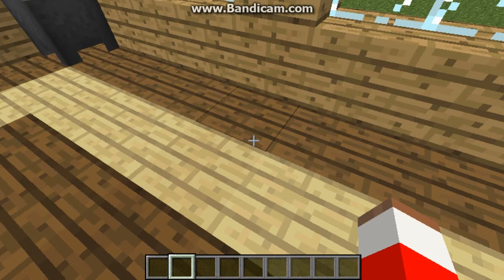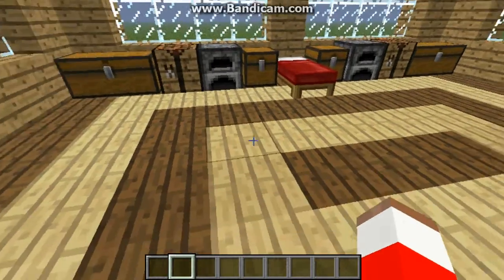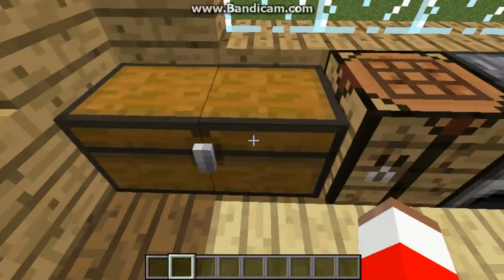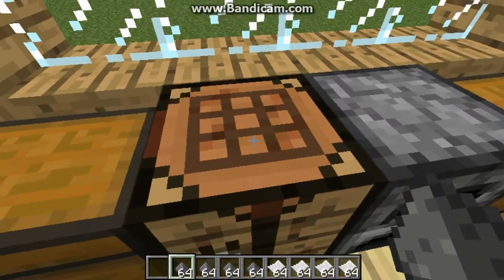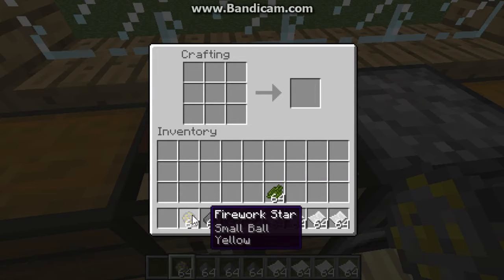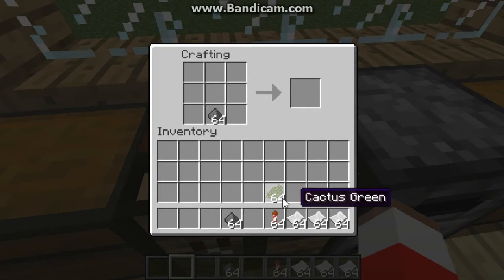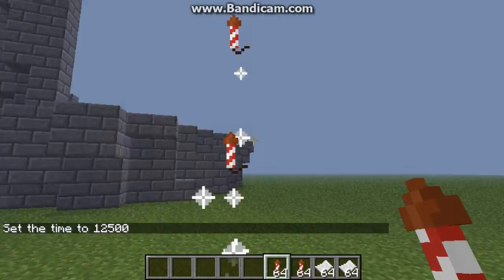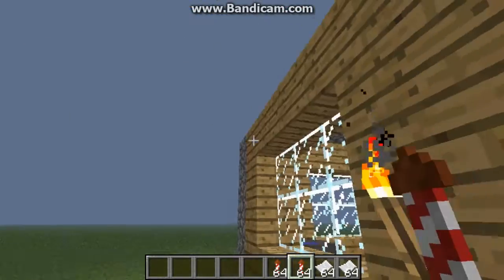Minecraft: w/Big - Simple Craft - Ep.1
new seris called simple craft